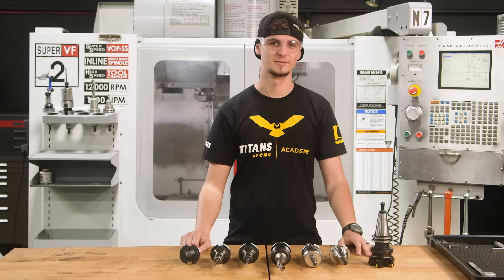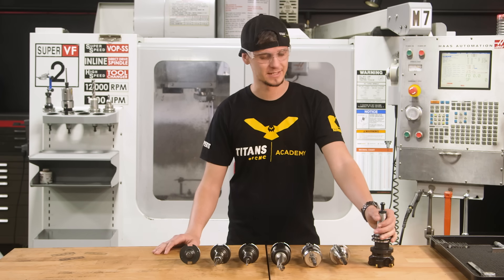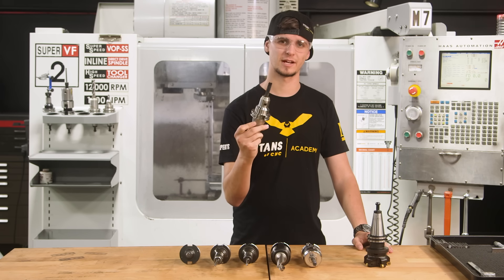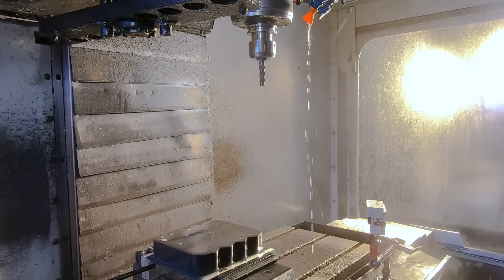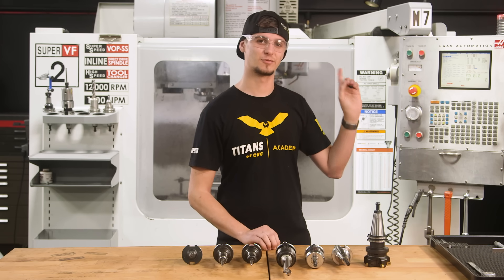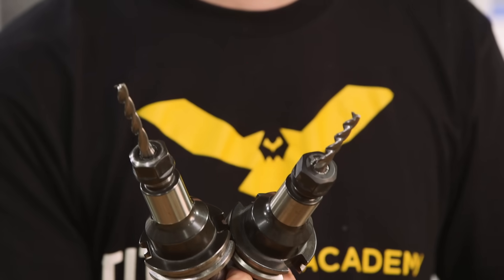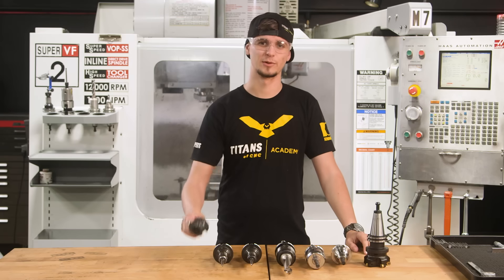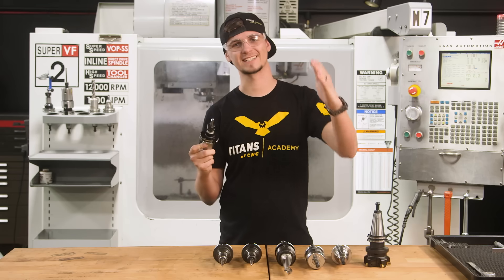CNC Machining Composites with Diamond Cutters | Vlog #81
The Art Of CNC Machining G10 & Carbon Fiber Composites with Kennametal PCD Diamond Tooling.

MB01ZKW9RI3AZLP